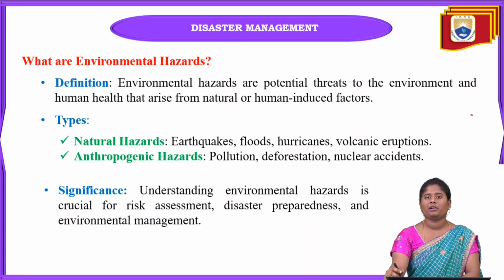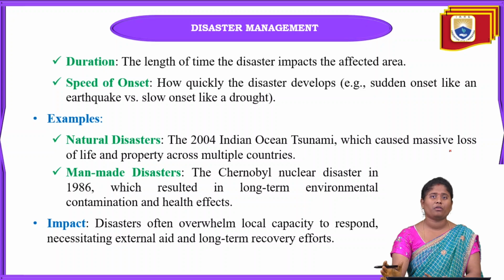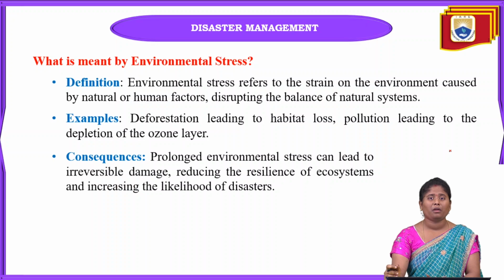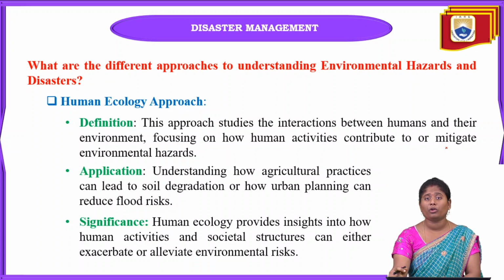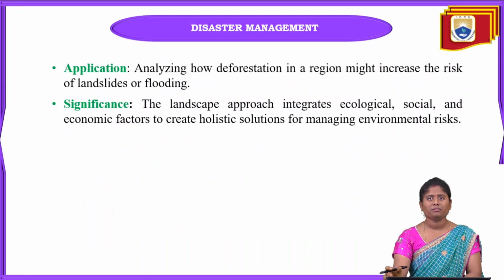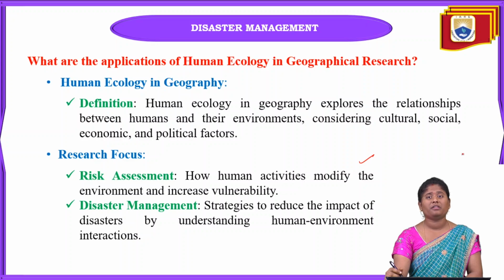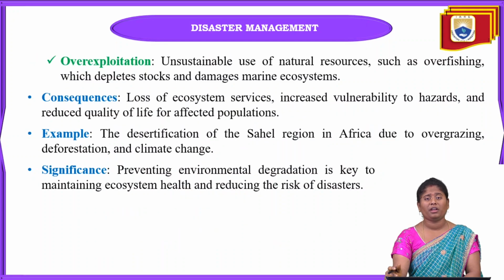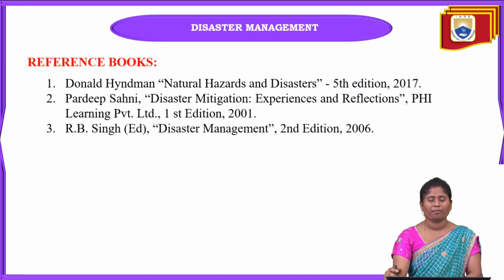Definition and Terminology on Environmental Hazards and Disasters by Ms. B Bhavani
Definition and Terminology on Environmental Hazards and Disasters by Ms. B Bhavani | IARE

Telangana, India.